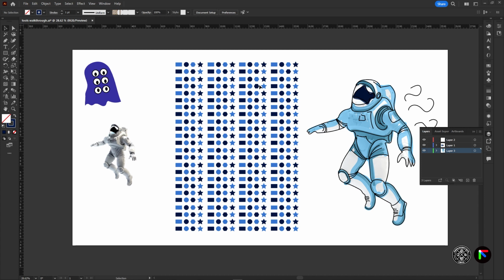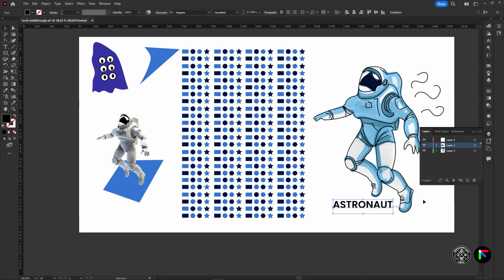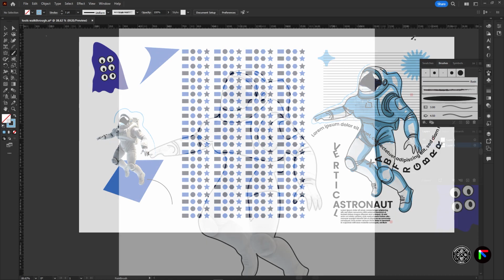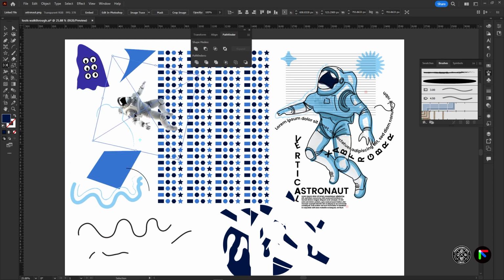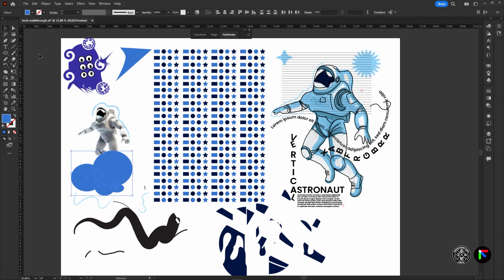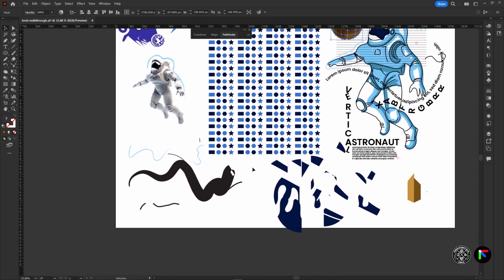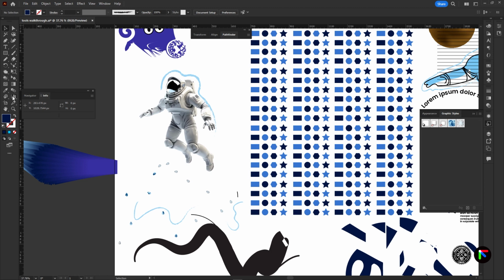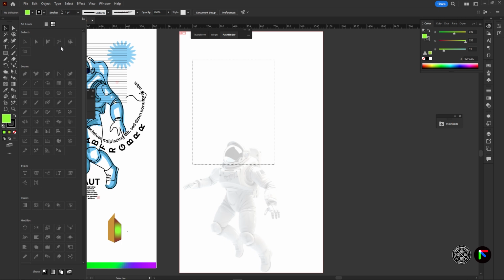ALL ADOBE ILLUSTRATOR TOOLS EXPLAINED IN DETAIL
Are you ready to become a master of Adobe Illustrator? Look no further! Our Visual Communication Mentorship School is here to guide you through every tool and technique in this powerful design software.

In this video, we provide an in-depth exploration of Adobe Illustrator's tools, giving you a sneak peek into the comprehensive curriculum of our mentorship program. From creating captivating vector graphics to refining typography with precision, we cover it all.

At Femolakarot Elite Circle Mentoring school, we believe in the transformative power of mentorship. That's why our program offers more than just tutorials – it provides personalised guidance from industry experts, tailored to your unique goals and aspirations.

Ready to level up your design game? Register now to gain full access to our mastery course, exclusive resources, and one-on-one mentoring sessions. Don't miss out on this opportunity to unleash your creative potential and join a supportive community of fellow designers.

Click the link below to enroll in our Adobe Illustrator Mastery Course and embark on a journey of growth and discovery!